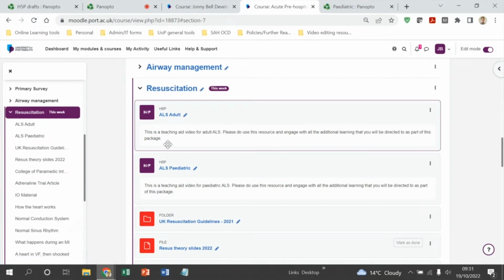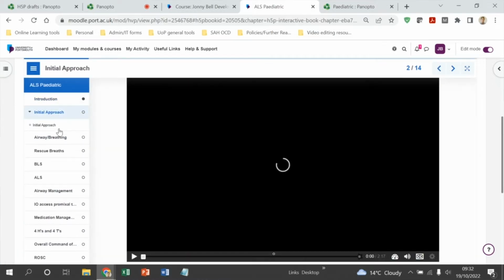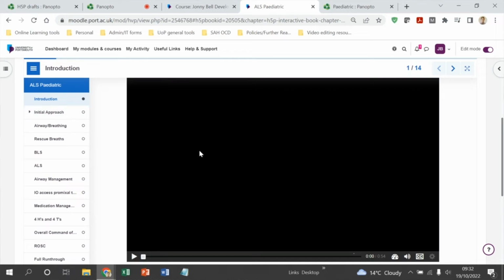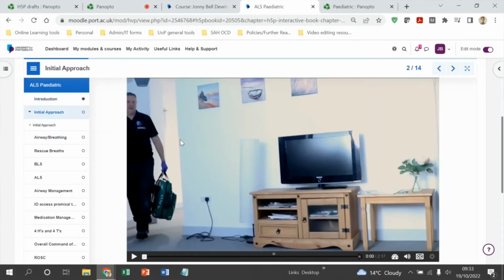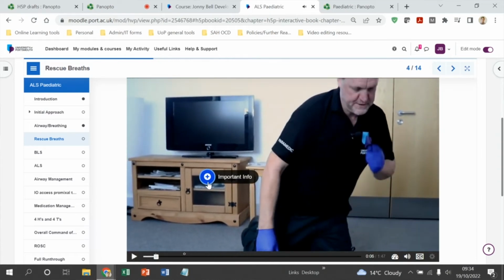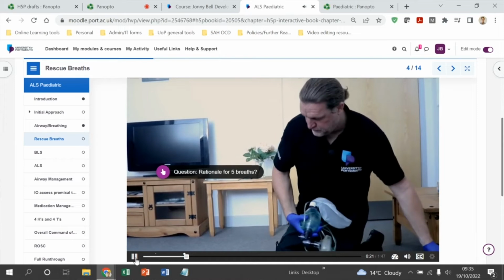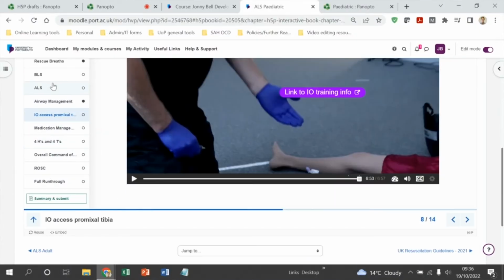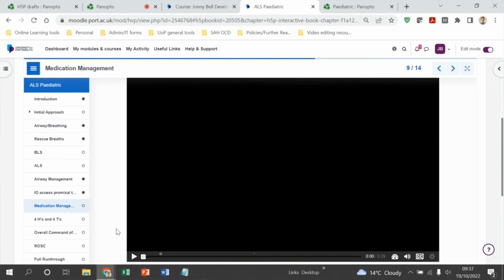H5P Interactive Book Demo